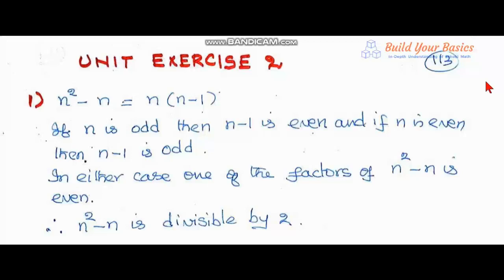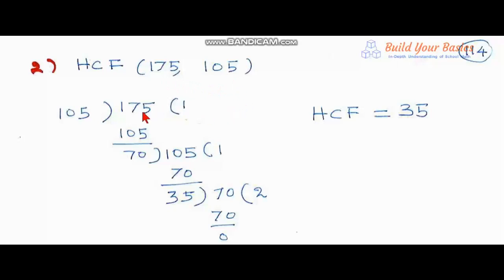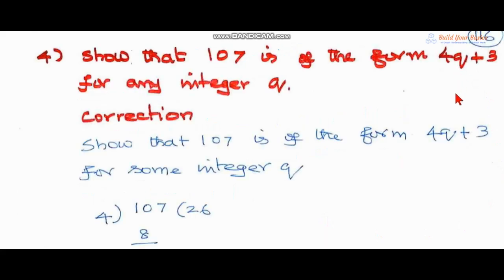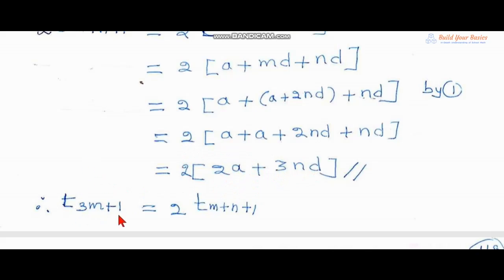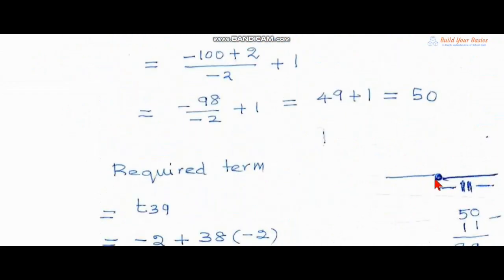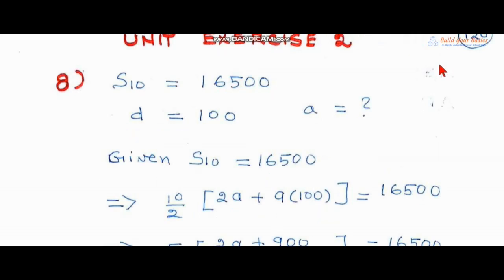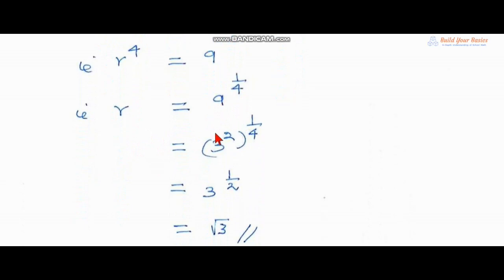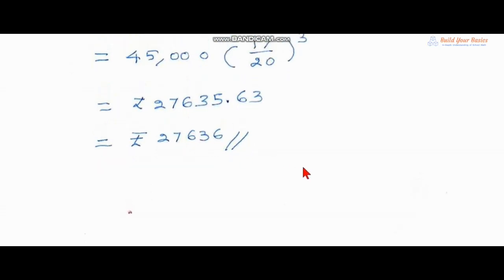10th Samacheer Maths TN New Syllabus Chapter 2 - Numbers & Sequences (Unit Ex)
To View explanation and download pdf of worked out problems of all the chapters, please

Click on the below time link to go directly to the specific question

Question 1 -  0:01
Question 2  -  3:56
Question 3  -  6:00
Question 4  -  9:21
Question 5  -  10:24
Question 6  -  10:32
Question 7  -  19:37
Question 8  -  23:35
Question 9  -  26:05
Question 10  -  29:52